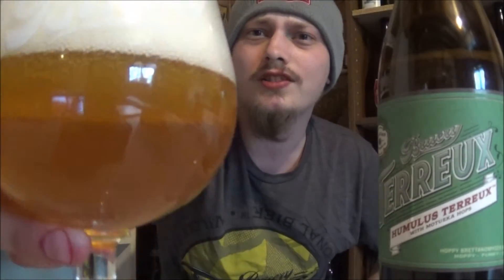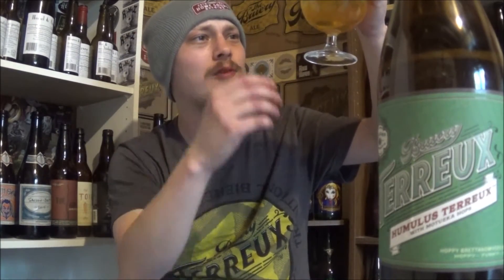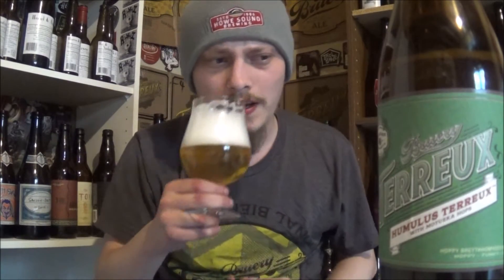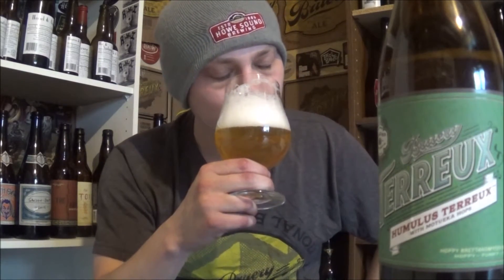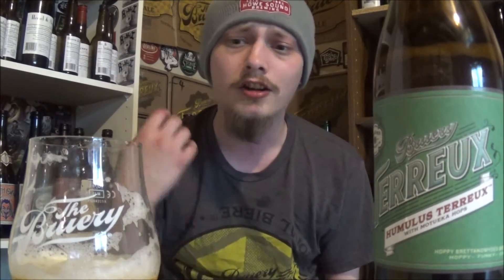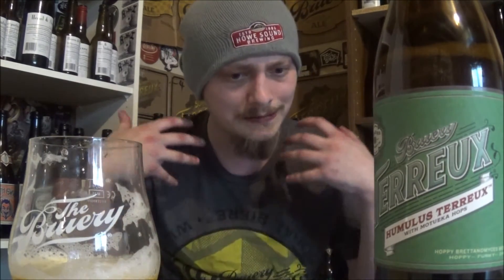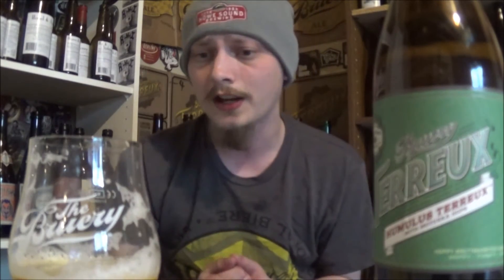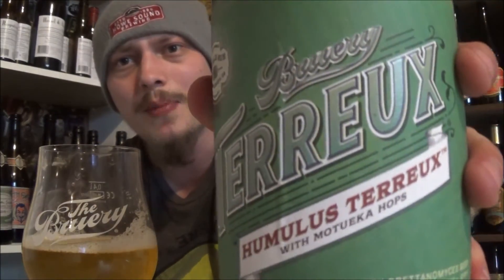The Bruery Humulus Terreux (Brett ale with Motueka hops) - RUI - Beer Review #770